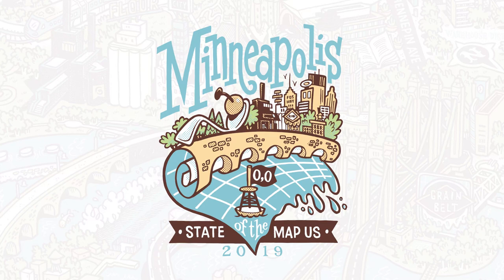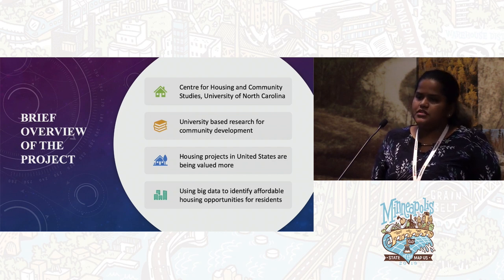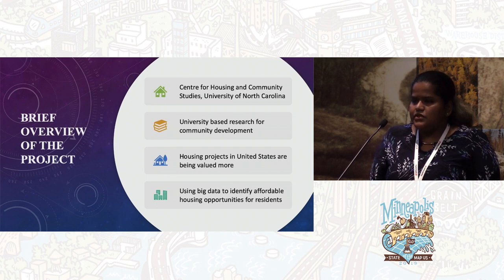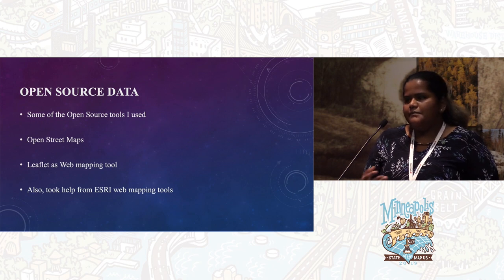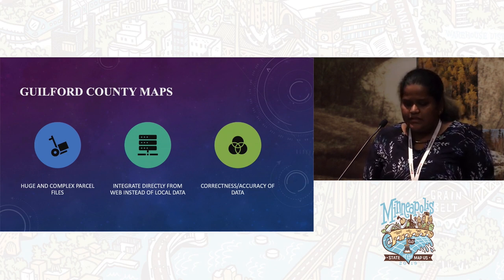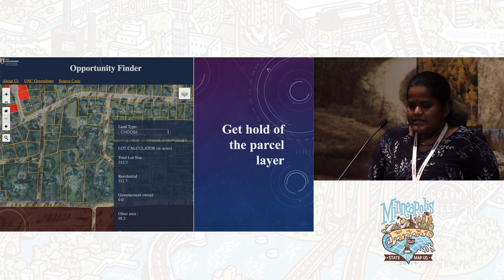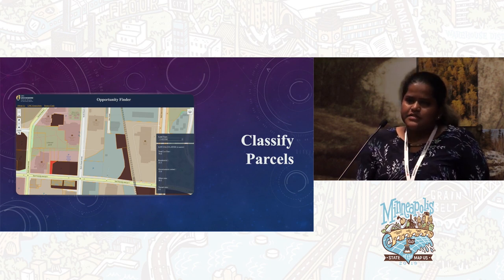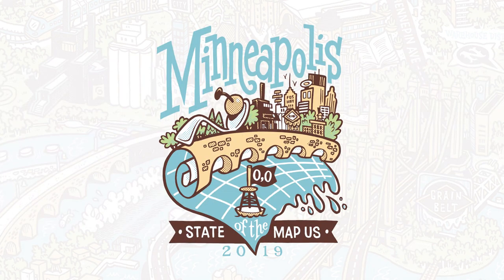Using OpenStreetMap for Affordable Housing - Lalitha Muthu Subramanian